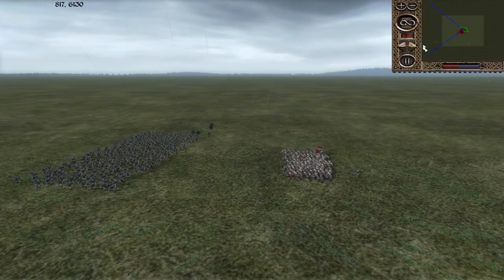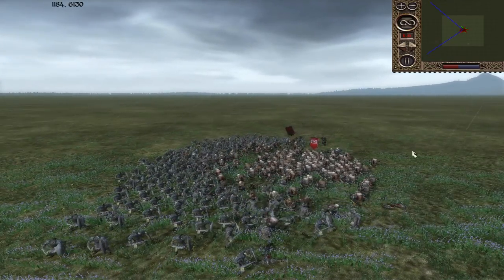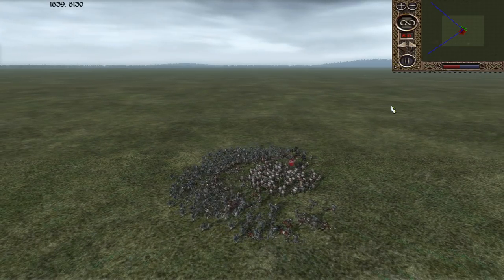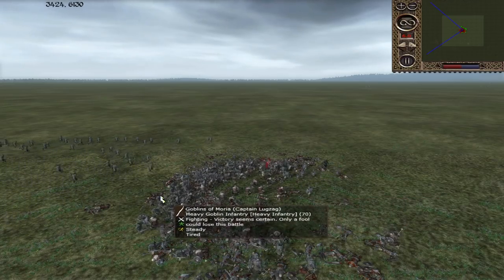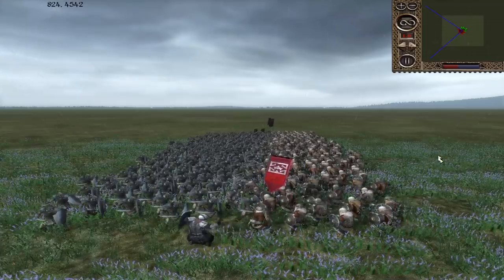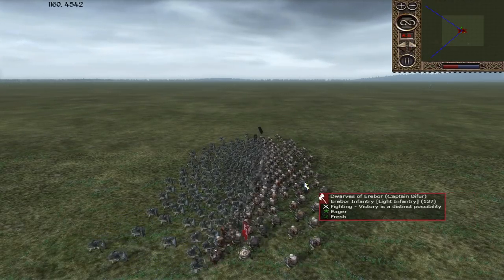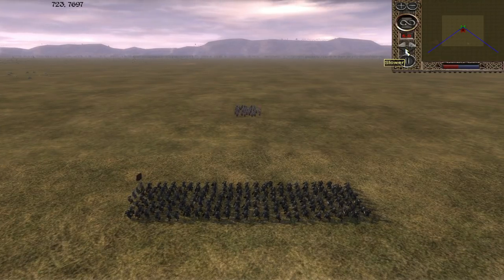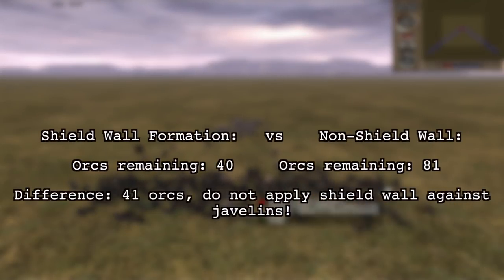Do You Make This Mistake? Medieval 2 Guide: Shield Wall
This is the Medieval 2 Guide about the shield wall mechanic. The mod in use is Divide and Conquer Version 3, and I make great let's plays with expert gameplay. This is the shield wall medieval 2 total war guide by Atanvarno. This is guide medieval games, guide total war games, the medieval 2 guide: shield wall. Do you make this mistake?

I make expert gameplay of Third Age Total War Divide and Conquer. In addition I cover the lore of Middle Earth, specifically targeting the Lord of the Rings series that will release in the future.